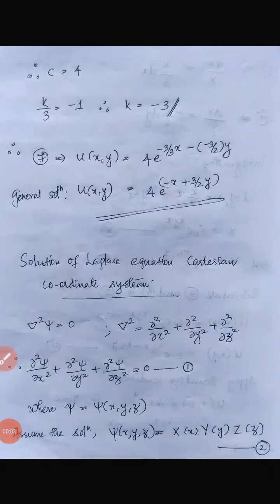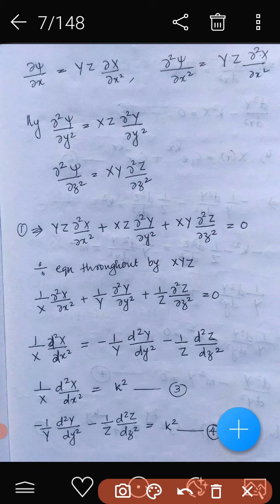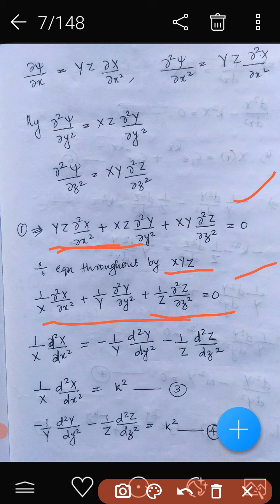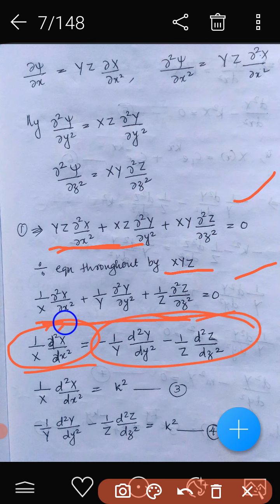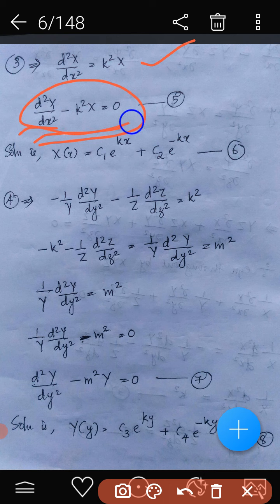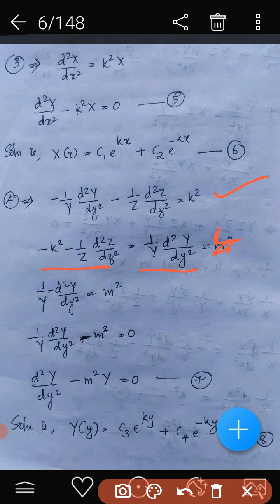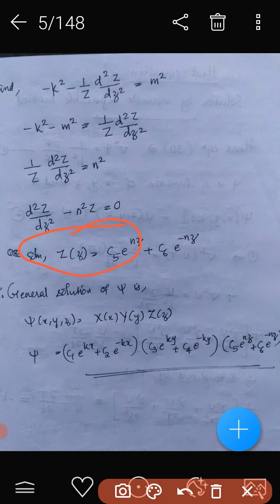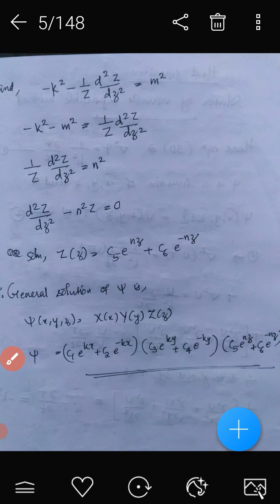Laplace equation in Cartesian coordinates